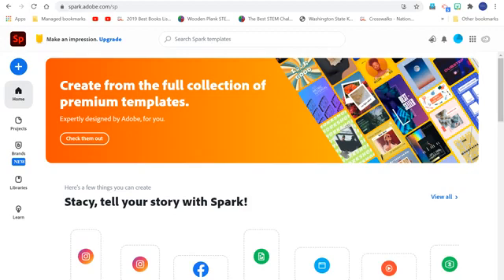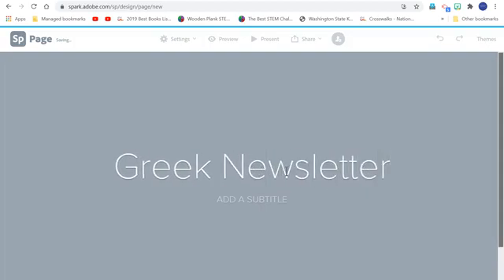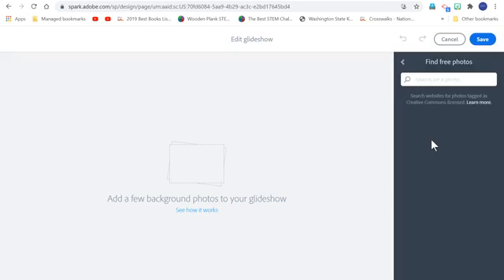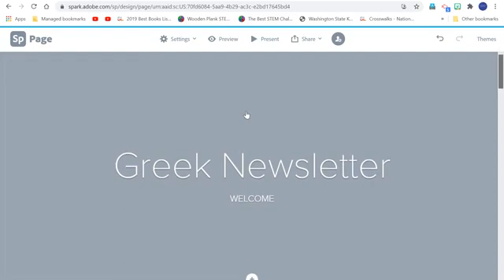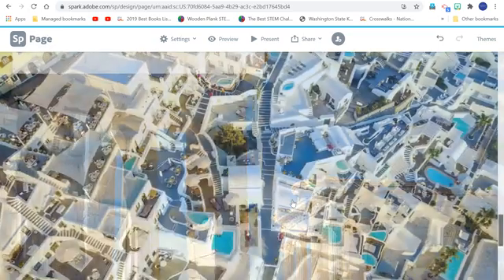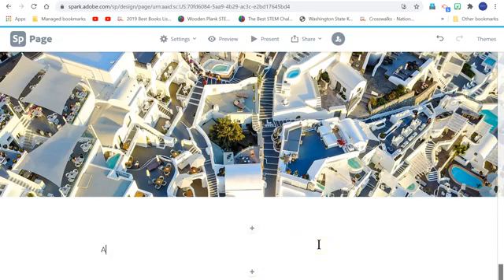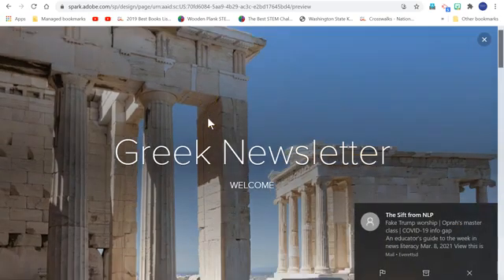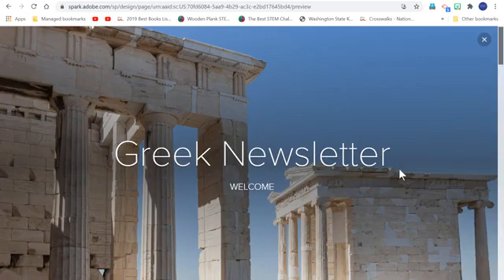Adobe Spark Presentation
Introduction to using Adobe Spark Presentation tool